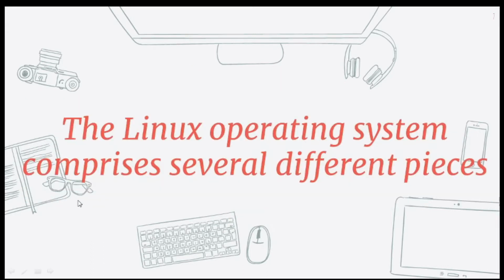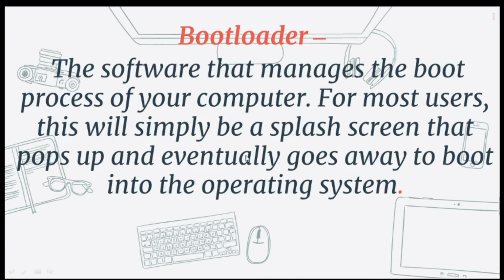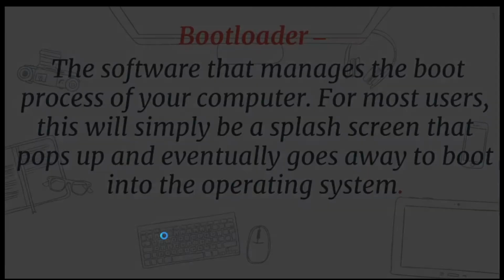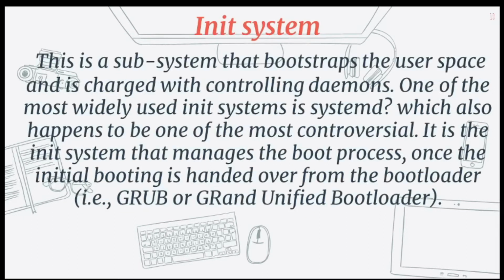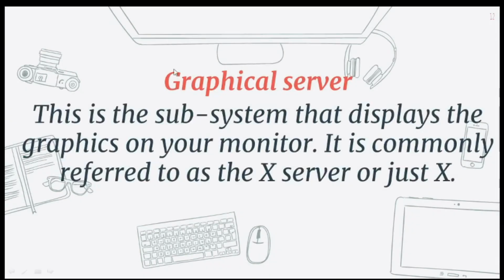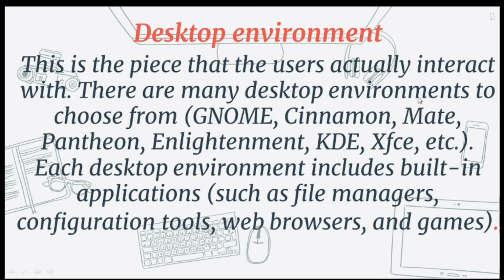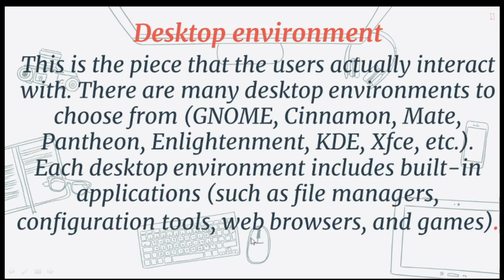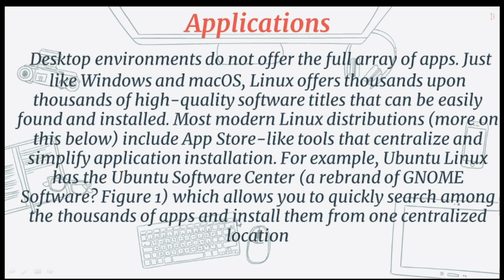What is Linux and its several different pieces Linux for Beginners | Gateway Solutions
Just like Windows, iOS, and Mac OS, Linux is an operating system. In fact, one of the most popular platforms on the planet, Android, is powered by the Linux operating system. An operating system is software that manages all of the hardware resources associated with your desktop or laptop. To put it simply, the operating system manages the communication between your software and your hardware. Without the operating system (OS), the software wouldn?t function.
The Linux operating system comprises several different pieces:
1. Bootloader –  The software that manages the boot process of your computer. For most users, this will simply be a splash screen that pops up and eventually goes away to boot into the operating system.
2. Kernel – This is the one piece of the whole that is actually called ?Linux?. The kernel is the core of the system and manages the CPU, memory, and peripheral devices. The kernel is the lowest level of the OS.
3. Init system
4. – This is a sub-system that bootstraps the user space and is charged with controlling daemons. One of the most widely used init systems is systemd? which also happens to be one of the most controversial. It is the init system that manages the boot process, once the initial booting is handed over from the bootloader (i.e., GRUB or GRand Unified Bootloader).
5. Daemons – These are background services (printing, sound, scheduling, etc.) that either start up during boot or after you log into the desktop.
6. Graphical server – This is the sub-system that displays the graphics on your monitor. It is commonly referred to as the X server or just X.
7. Desktop environment – This is the piece that the users actually interact with. There are many desktop environments to choose from (GNOME, Cinnamon, Mate, Pantheon, Enlightenment, KDE, Xfce, etc.). Each desktop environment includes built-in applications (such as file managers, configuration tools, web browsers, and games).
8. Applications – Desktop environments do not offer the full array of apps. Just like Windows and macOS, Linux offers thousands upon thousands of high-quality software titles that can be easily found and installed. Most modern Linux distributions (more on this below) include App Store-like tools that centralize and simplify application installation. For example, Ubuntu Linux has the Ubuntu Software Center (a rebrand of GNOME Software? Figure 1) which allows you to quickly search among the thousands of apps and install them from one centralized location.
features of linux operating system,
is linux free,
linux command,
linux download,
what is linux and Ubuntu,
what is linux distro,
what is linux in hindi,
what is linux kernel,
what is linux operating system,
what is linux operating system in hindi,
what is linux os,
what is linux programming,
what is linux server,
what is linux used for,
what is unix,
what is windows,
Bootloader,
Kernel,
Init system,
Daemons,
Graphical server,
Desktop ,
Applications,

How do the get Free unlimited proxy | Free unlimited proxy socks 5 | Lifetime | Gateway Solutions

How to Create AWS Free RDP without Credit Card | Free RDP | 1 Year | Gateway Solutions

1) Tech Champion Support
2) Junnu ki tech
3) Sachin Tech
4) Vk technical bhaiya
5) Abhi Rathore
6) Nitya k Support
7) Mangesh kumar
8) Spreading Gyan
9) Technical bhukhar
10) Manoj dey
11) Technical yogi
12) Creator search 2.0
13) Arvind zone You Can Support Us
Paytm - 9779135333